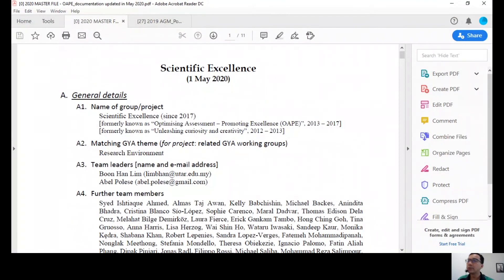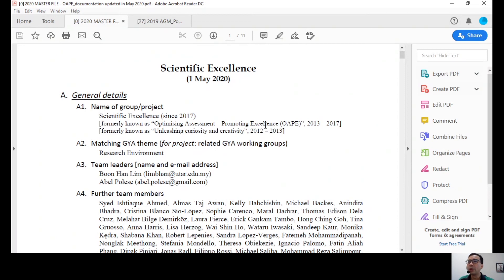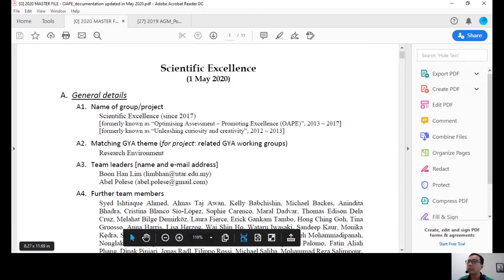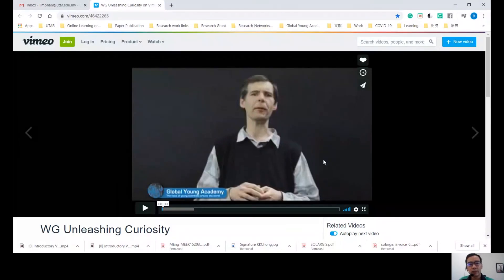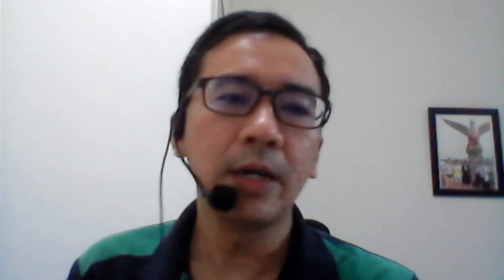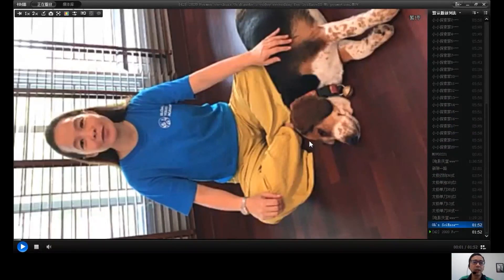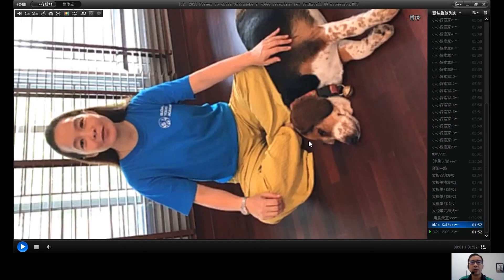Scientific Excellence Working Group pitch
Boon Han Lim (Malaysia), Co-Lead of the Scientific Excellence Working Group describes the group's activities. “Scientific excellence” not only includes excellence in scientific research, but also excellence in connecting science to society, in teaching and mentoring scientists, in science management, and in science advice to policy makers, to name only a few.